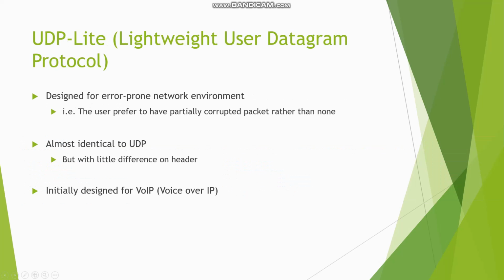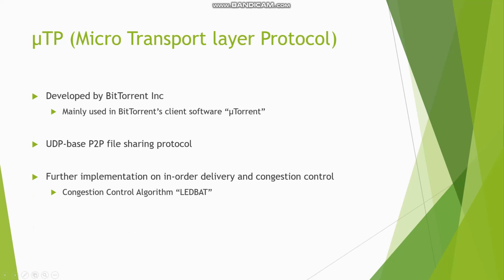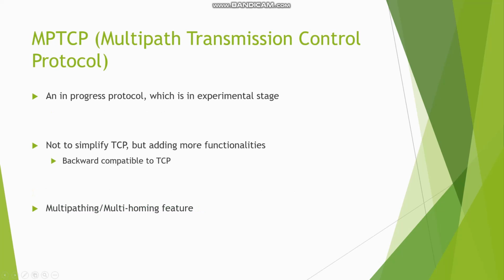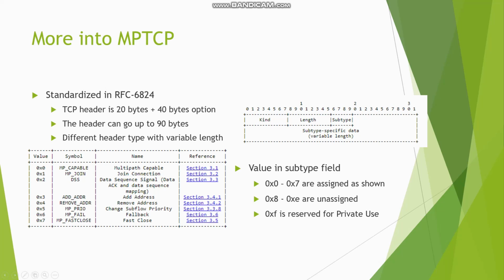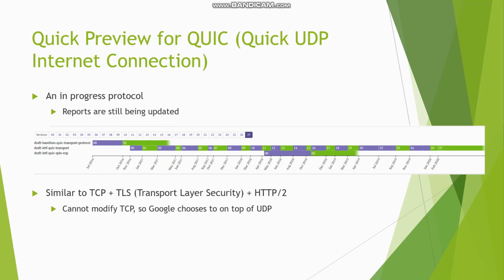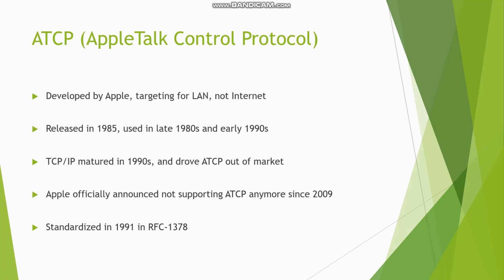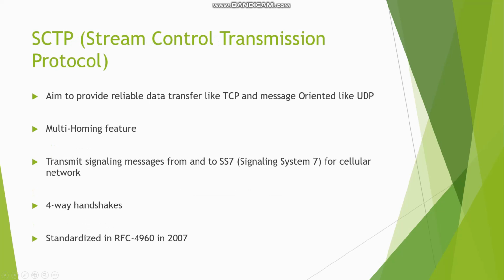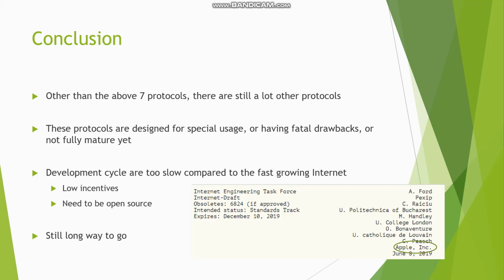ECE 416 - Other Transport Layer Protocol